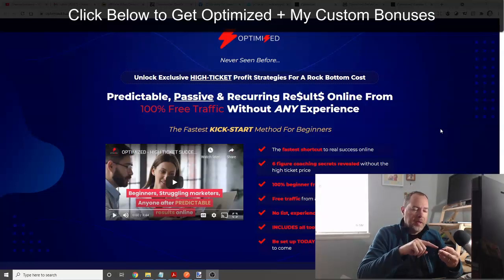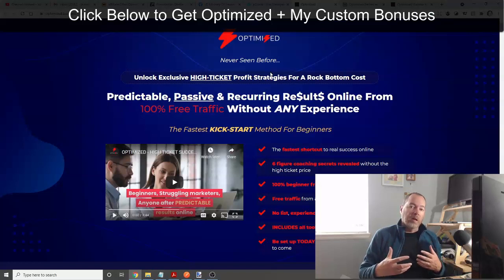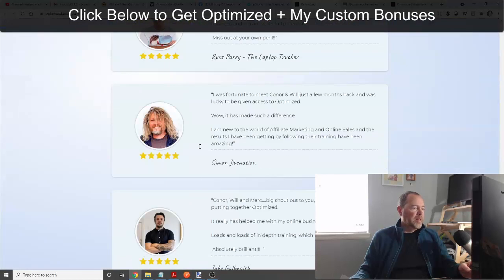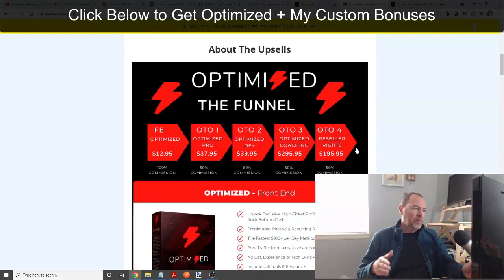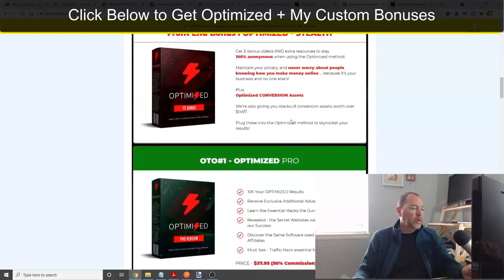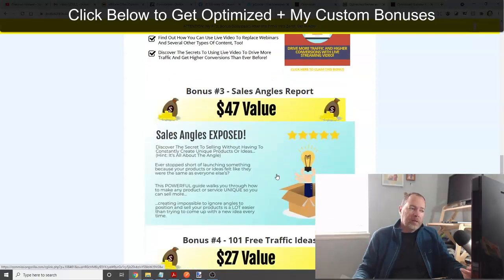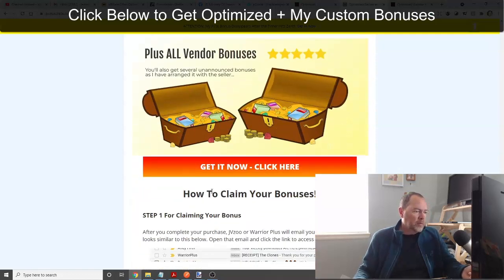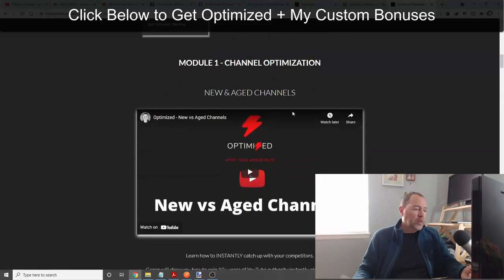Optimized Review | Optimized Demo | Bonus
0:00 Introduction to Optimized
5:53 My Bonuses
7:38 Upsells and OTOs
15:07 Demo Inside the Optimized dashboard

What Is Optimized And How Does It Benefit You?

Unlock Exclusive High-Ticket Profit Strategies for a Rock Bottom Cost
Predictable, Passive & Recurring Results Online
The Fastest $100+ per Day Method for Beginners
Free Traffic from a massive authority platform
No List, Experience or Tech Skills Required
Includes all Tools & Resources
Developed by a 6 Figure Marketer, Proven by Beginners

What Do You Get With Optimized?

Optimized was developed by Marc Gray, Conor Crowley, and Will Stephens.

It is a video optimization and training course...that shows you how to rank videos on YouTube.

Optimized review, optimized review and bonus, optimized demo,   optimized review and demo, optimized preview, optimized walkthrough,  optimized tutorial,   optimized demo and bonus